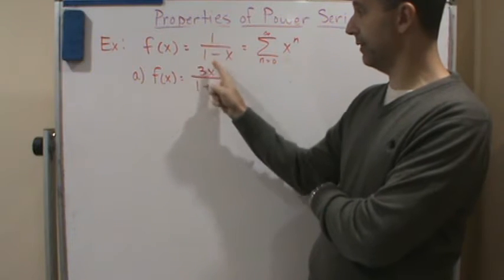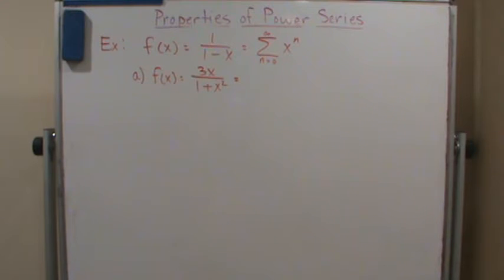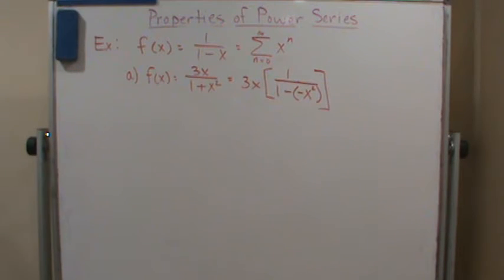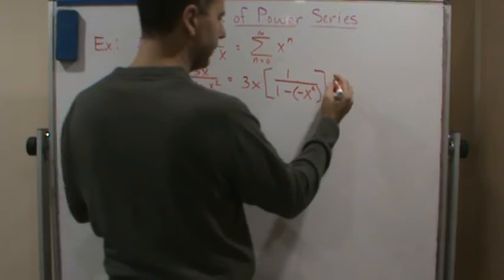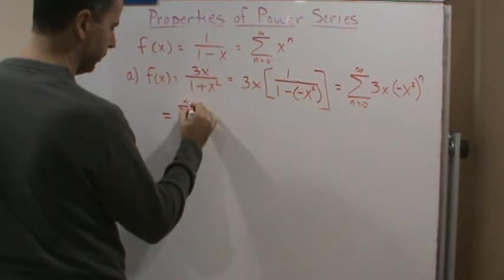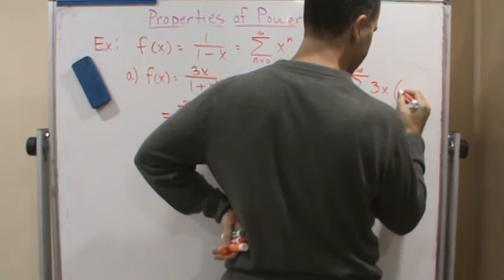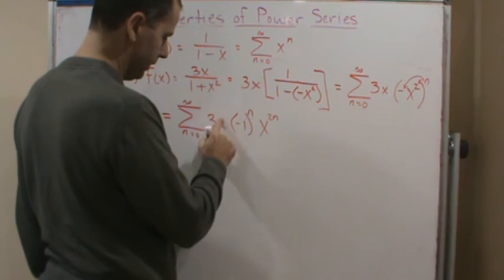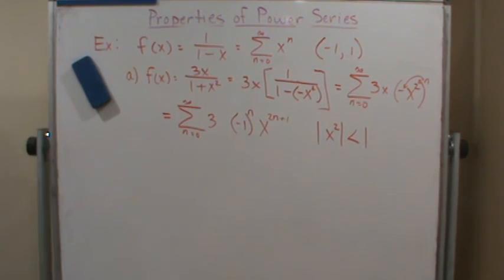Calc2 Properties of Power Series Example 3